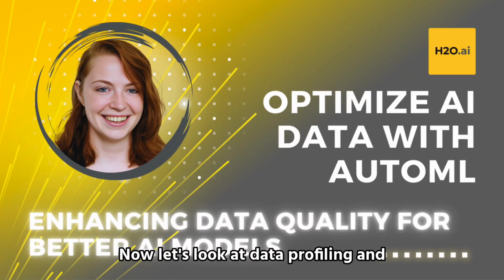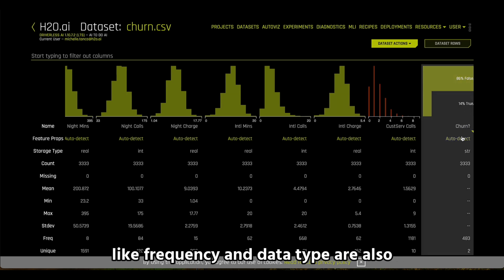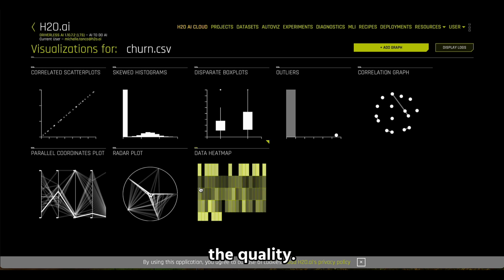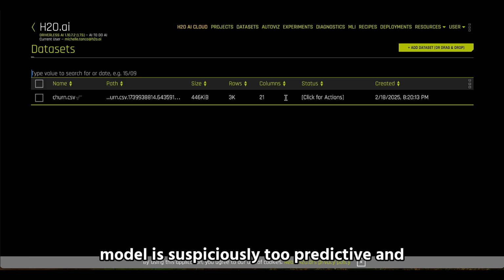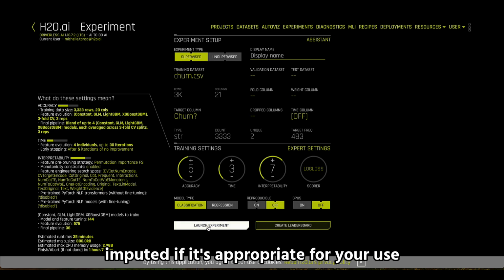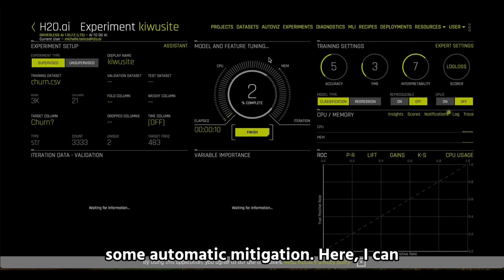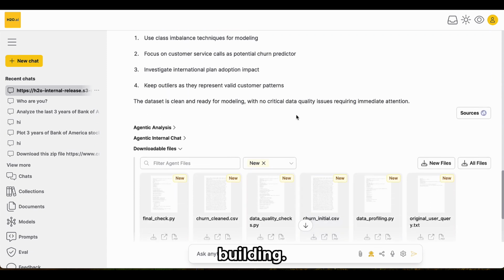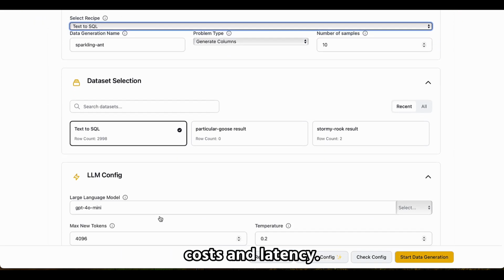Data Profiling and Augmentation for AutoML | Improving AI Model Accuracy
Explore how data profiling and augmentation enhance AI model performance in AutoML. From data quality checks to feature engineering, learn how to optimize datasets for better predictions.

Key insights:
✅ Use AutoViz to visualize key dataset patterns
✅ Detect and resolve missing data and leakage issues automatically
✅ Apply smart feature engineering to improve model accuracy
✅ Utilize h2oGPTe agents for automatic data cleaning and optimization
✅ Generate new datasets with Enterprise LM Studio for fine-tuning

By leveraging automated data insights, you can ensure your models are built on high-quality, optimized data for better performance.